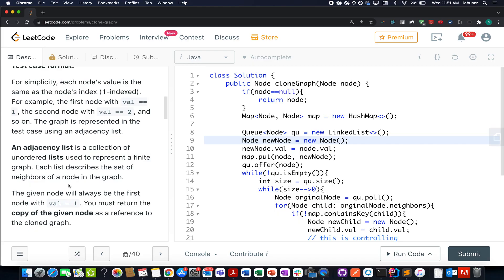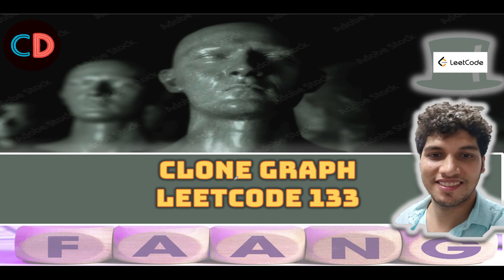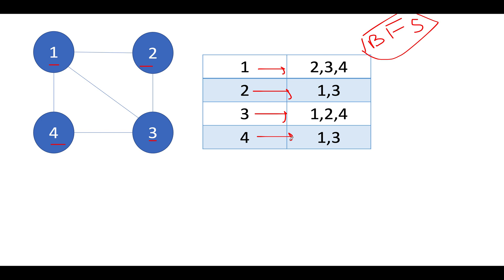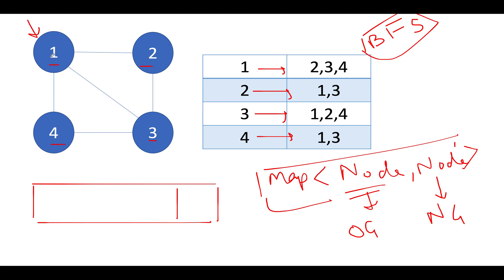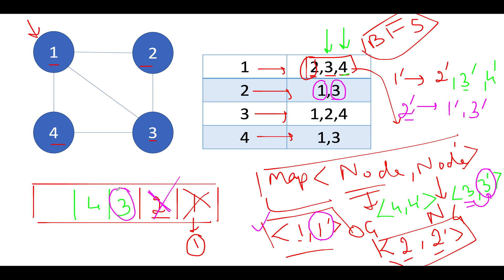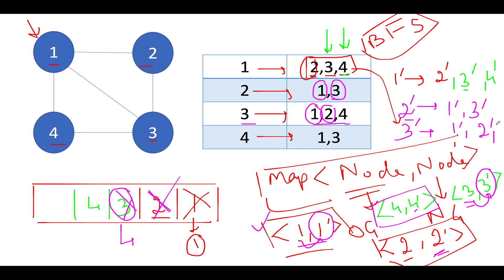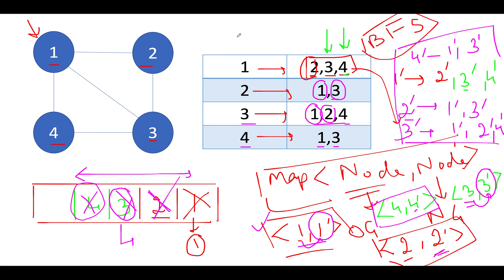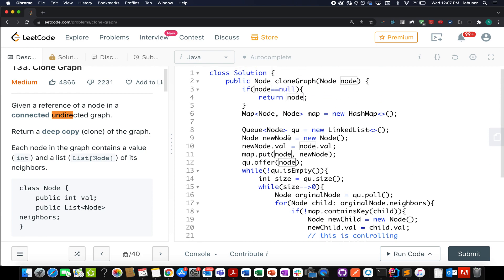Clone Graph| Leetcode 133 | Live coding session 🔥🔥 | BFS traversal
Here is the solution to "Clone Graph" leetcode question. Hope you have a great time going through it.